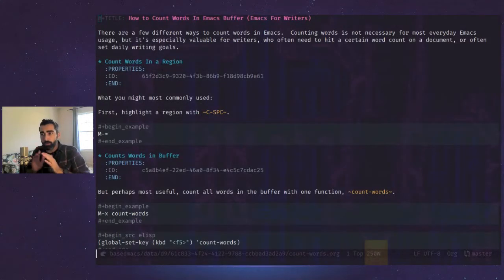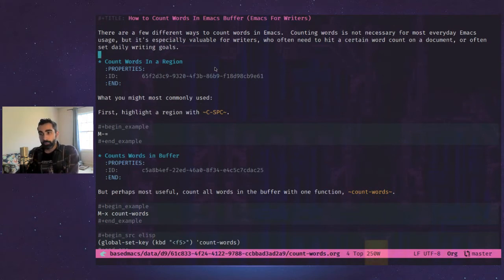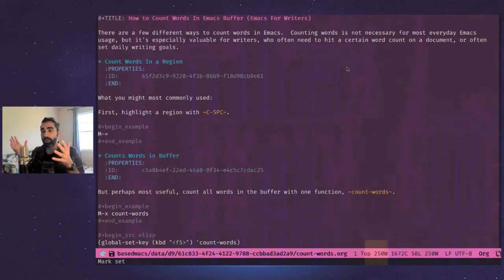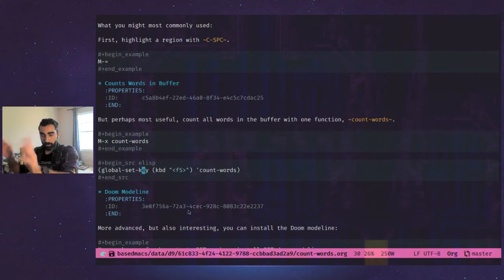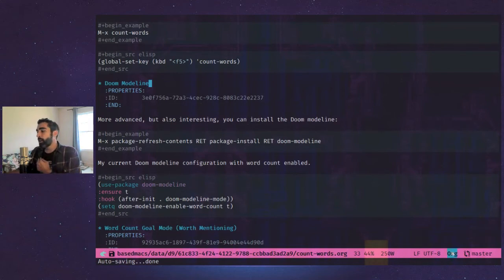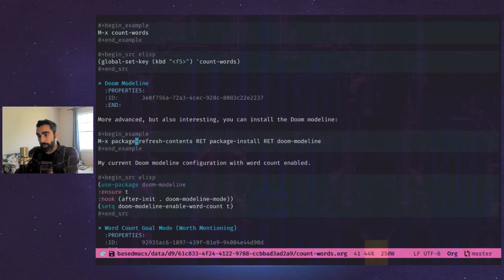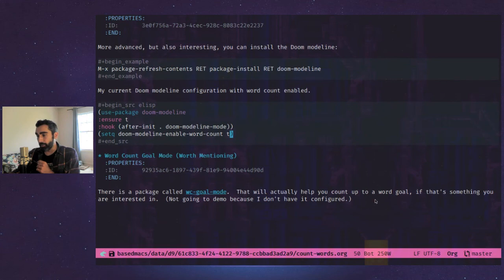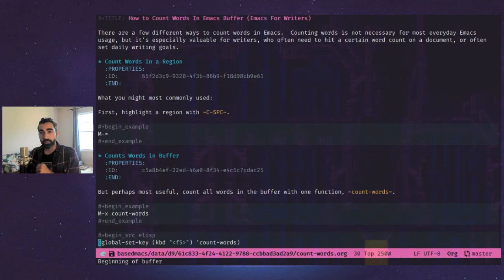Emacs For Writers | Count Words, Goals In Buffer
Why count words? These days, word counts aren't terribly important? Or are they?  Paying attention to your word count can help you focus your writing, write with clarity, and avoid wasting your reader's time.  And the bonus you get with counting words in Emacs is that you also get character counts.  Character counts can be just as important in writing for web as word counts.  So have fun counting words in Emacs buffers.